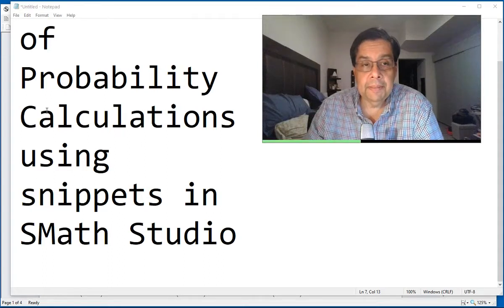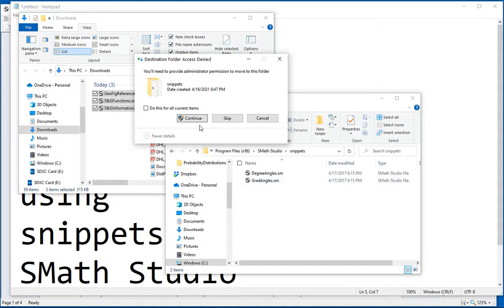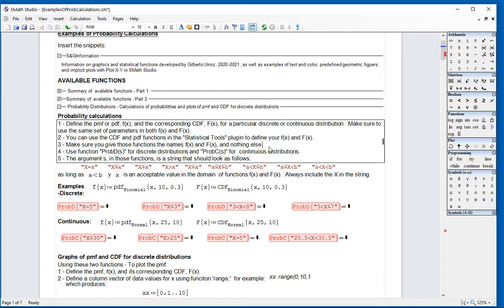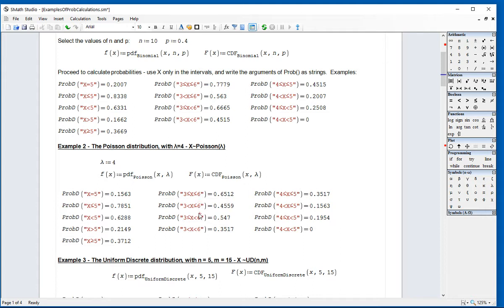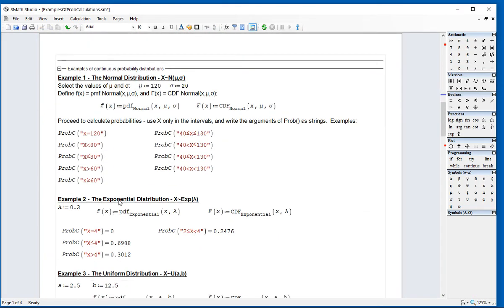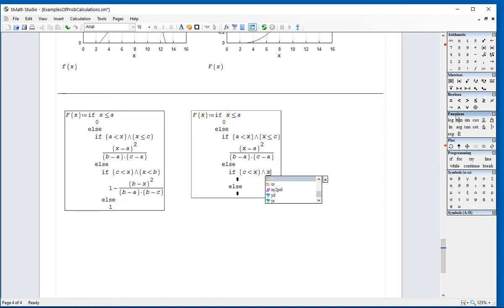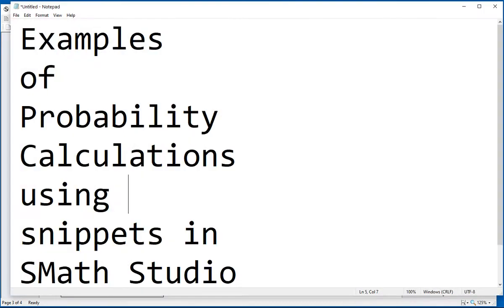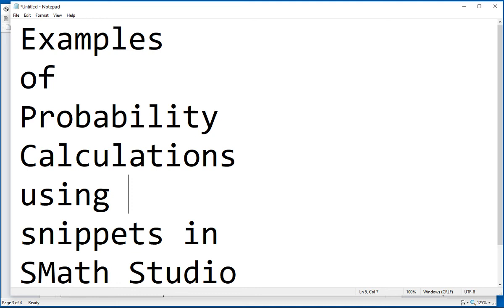5.24 Examples Of Probability Calculations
This video discusses the use of snippets to facilitate the calculation of probabilities for both discrete and continuous distributions.  The snippets "G&SInformation" and "G&SFunctions", first presented in video 5.17, are used for the purpose of calculating probabilities of distributions.  The snippets can be downloaded from these sites, if you haven't yet installed them: